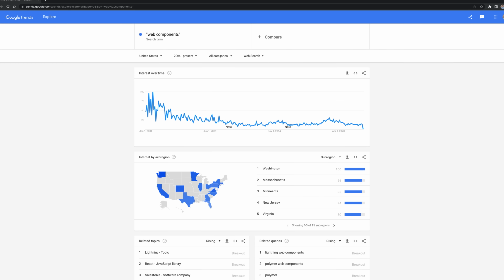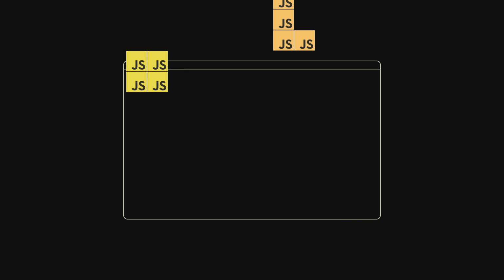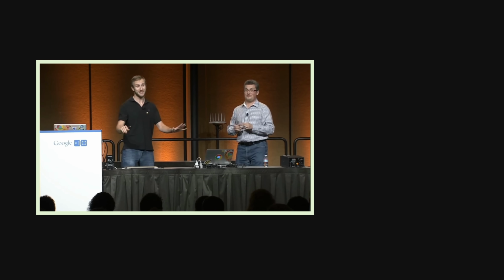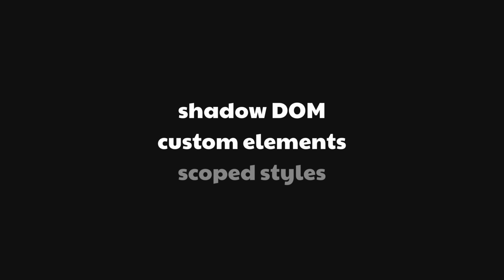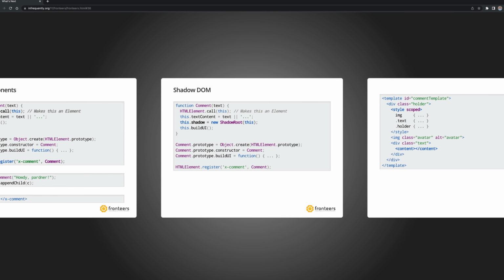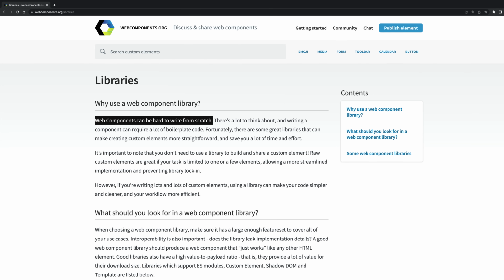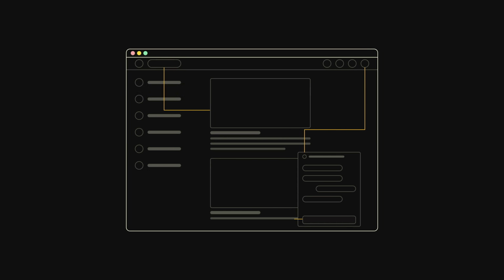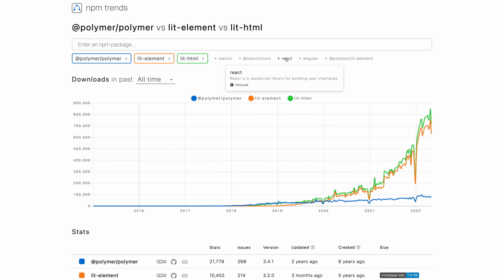The Story of Web Components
This is the story of Web Components and why, at least for now, they haven't managed to gain meaningful adoption.